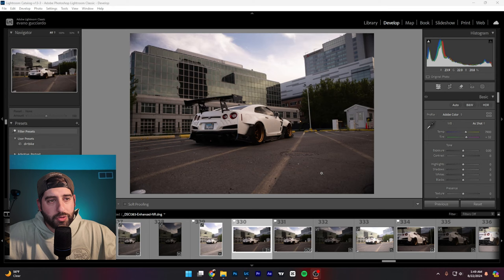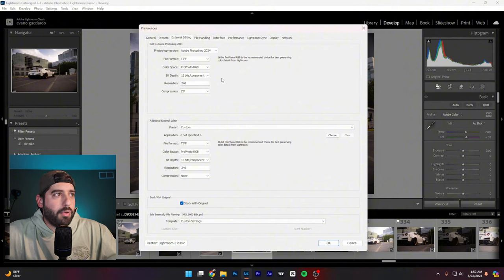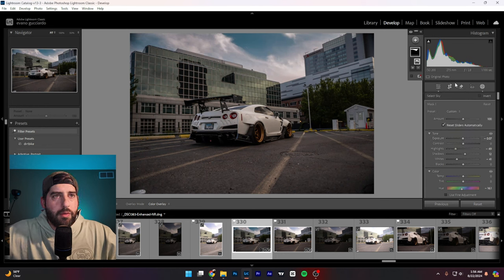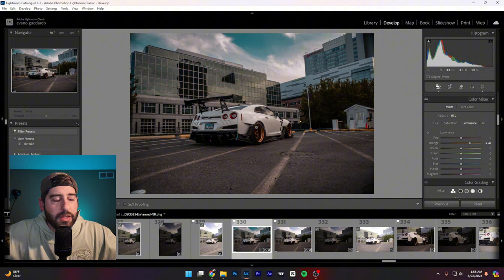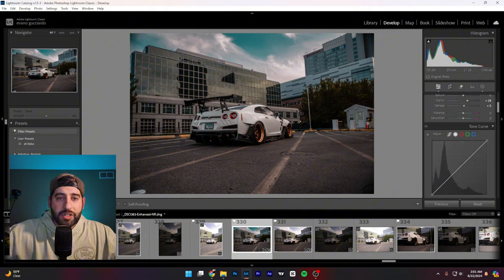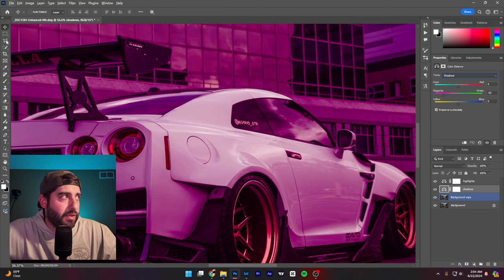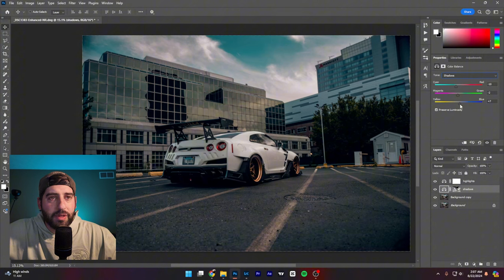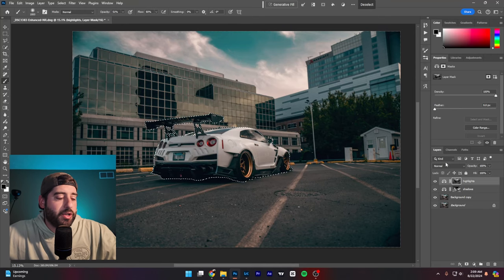How to Color Grade Photos! Step by Step Process!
In this video I show off my step by step process on how I build up an images color grade. There is thousands of ways to build color theory on our photos and videos but some of the tricks I will show you will help you dial in on the right way to color grade so that you can more accurately articulate the mood you are going for in your photos!

The way I edit will show you how to prep in Adobe Lightroom, send the file correctly to Adobe Photoshop, then save the file back into Adobe Lightroom.